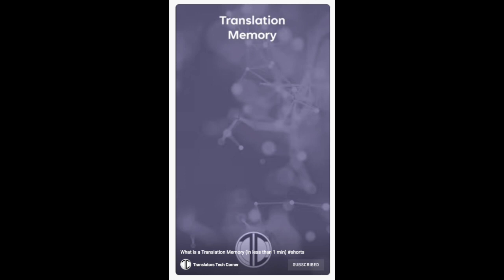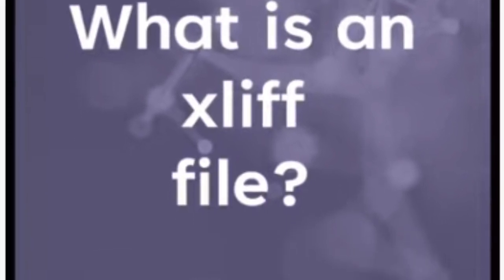Something New 📢 😮 📢!! (A New Series)